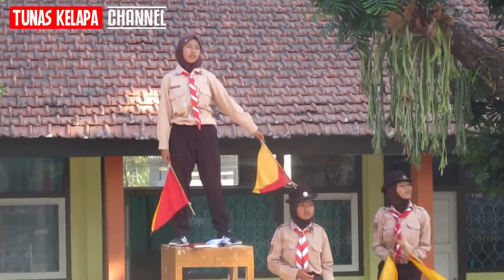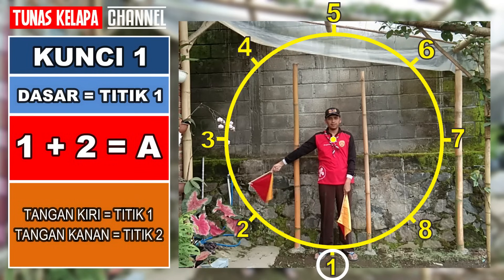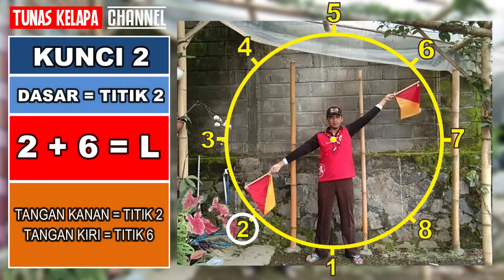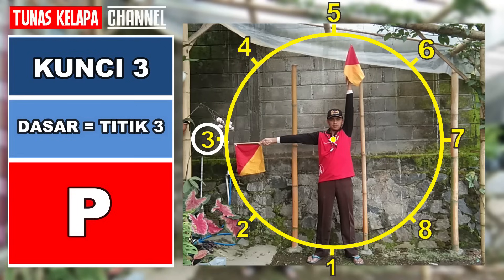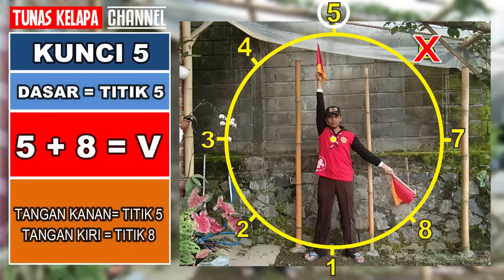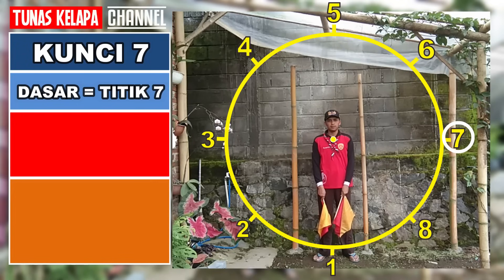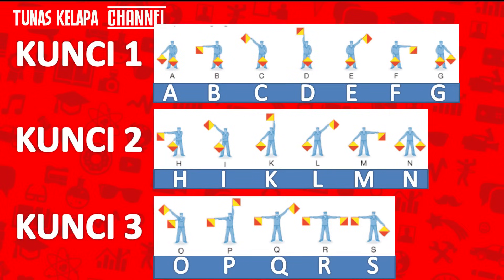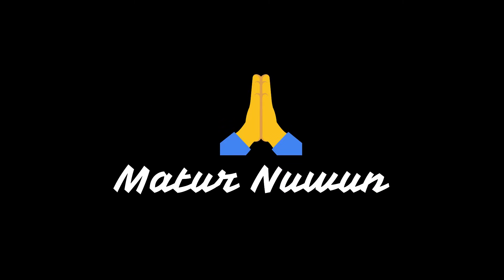Latihan Semaphore Pramuka Cara Cepat Hafal semaphore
Video materi latihan semaphore pramuka ini adalah cara cepat hafal semaphore. Sebenarnya semaphore pramuka itu mudah untuk dipelajari dan dihafalkan, silahkan simak video materi latihan semaphore pramuka ini sampai habis maka anda akan langsung paham cara menghafal semaphore pramuka dengan cepat dari a sampai z.
Di dalam video ini juga disampaikan tentang pengertian semaphore, bendera semaphore pramuka, cara memegang semaphore pramuka. Video ini juga cocok untuk semaphore pramuka siaga, semaphore pramuka penggalang ataupun semaphore pramuka penegak.
Jangan takut ya untuk belajar semaphore, sangat mudah lho dan menarik.